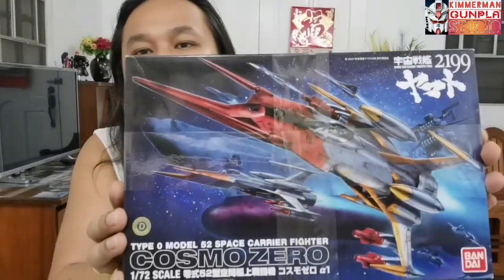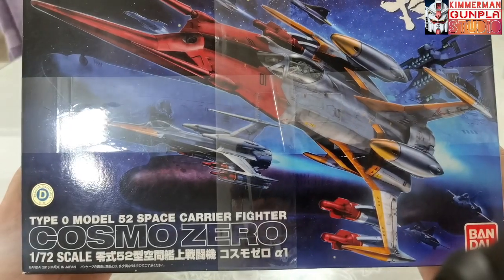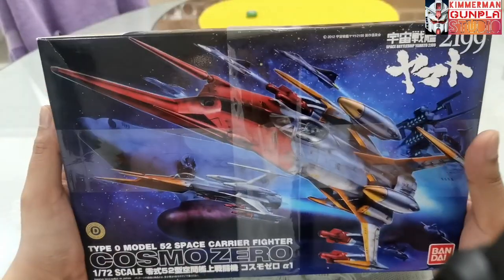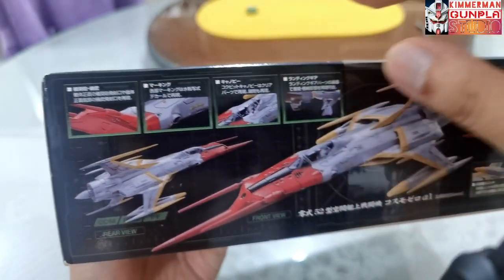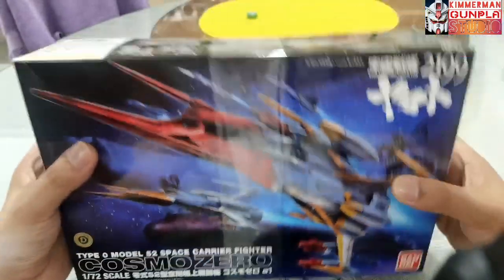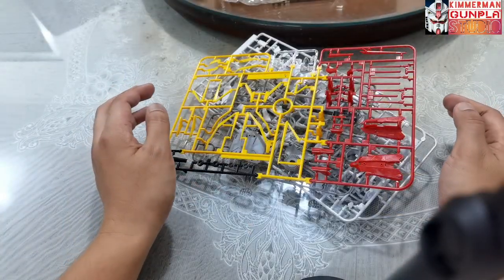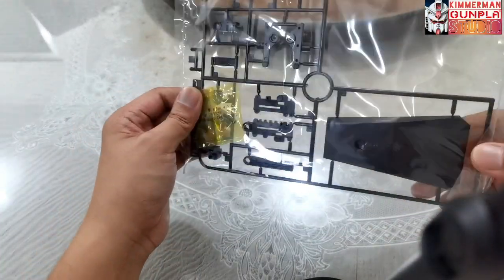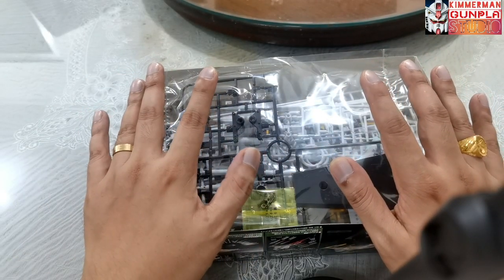COSMO ZERO ALPHA-1 1/72 - Bandai SPACE BATTLESHIP YAMATO Model Kit UNBOXING [144]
COSMO ZERO ALPHA-1 1/72 - Bandai SPACE BATTLESHIP YAMATO Model Kit UNBOXING

50th Anniversary of Space Battleship Yamato Franchise.

Thank you Mandarake.jp
Thanks to the following stores where I usually buy Gunpla and other mecha model kits.
- HobbyLink Japan
- Mandarake
- Shopee Ph
- Sam's Model Kits
- Wakaru Senpai
- Wasabi Toys
- NeoHobs
- D&M Toys Store
- Hobby Wang
- Build And Collect Hobby
- GGHobbiez
- Hobby Planet Collectibles
- JNJT Collectibles
- Hubbyte Toy Store

The views and opinions expressed in this video are of my own and do not necessarily reflect the official policy or position of any organizations or agencies to which I may be associated. All content provided in this video and channel is for educational and entertainment purposes only. They are not intended to endorse illegal, immoral or oppressive practices nor to malign any, religion, ethnic group, organization, company or individual. Viewers are highly encouraged to be critical and to conduct further research into the featured topics.